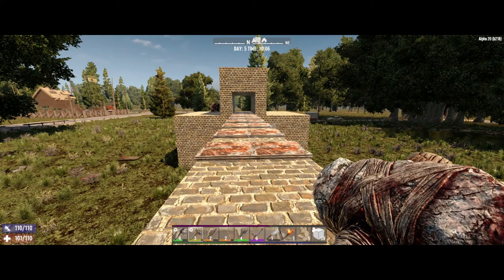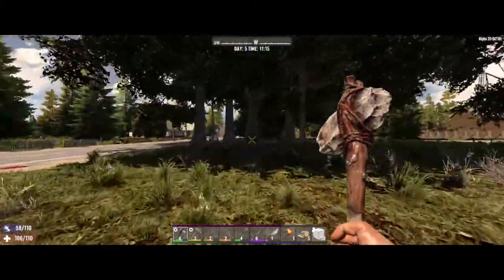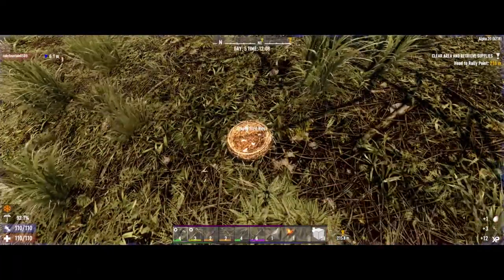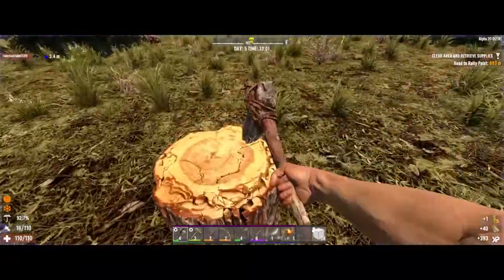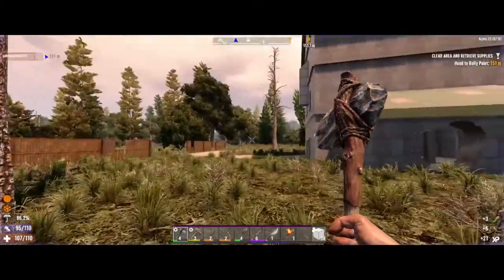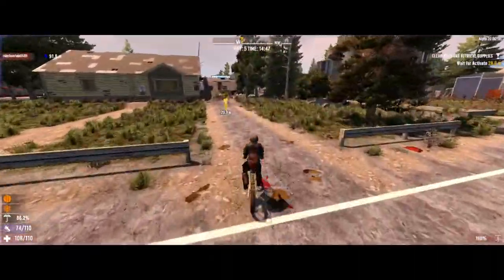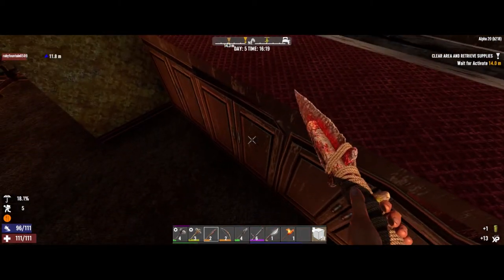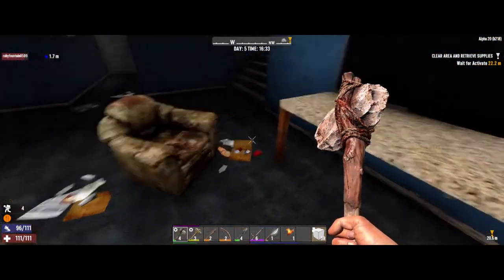7 Days to die - alpha 20: day 5 playthrough- crates and loot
base work and trekking through the woods